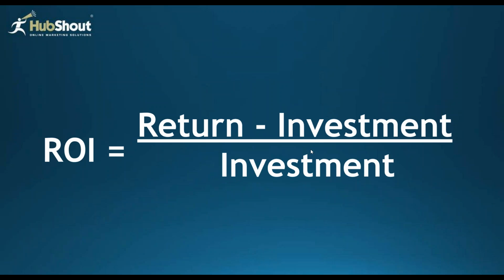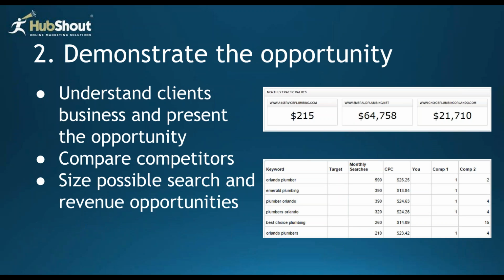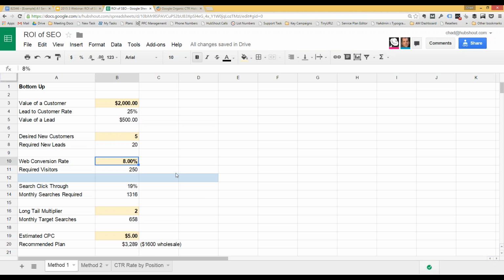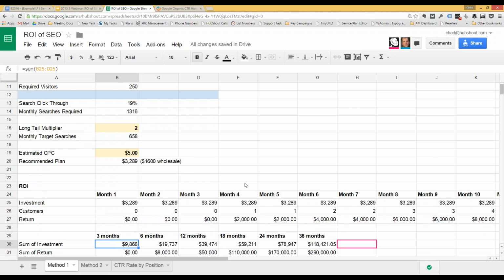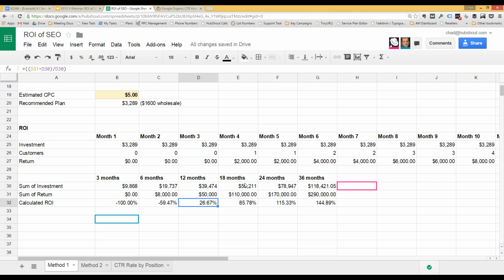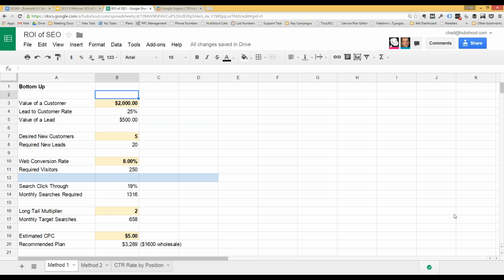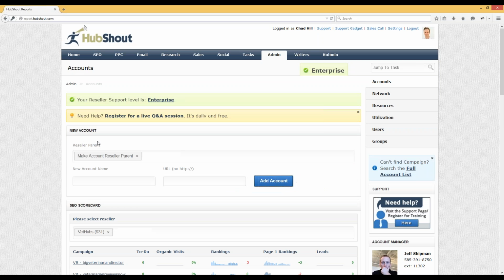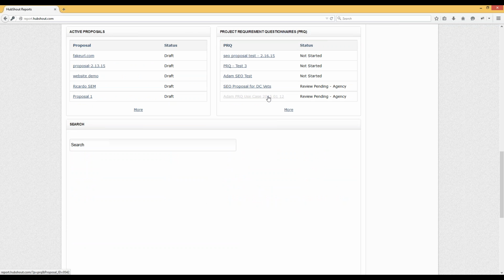Webinar: Learn About Selling the ROI of SEO